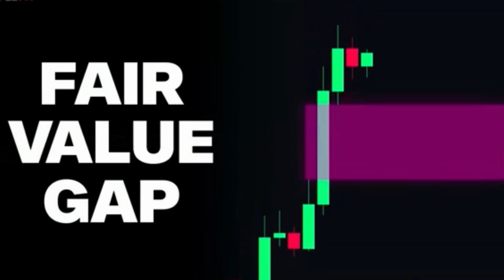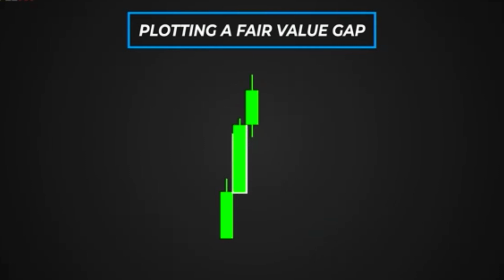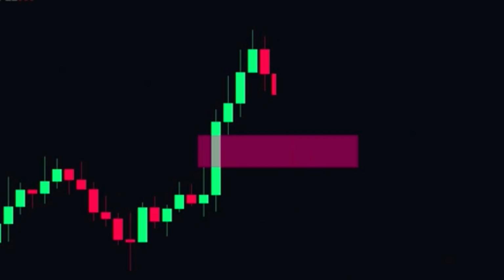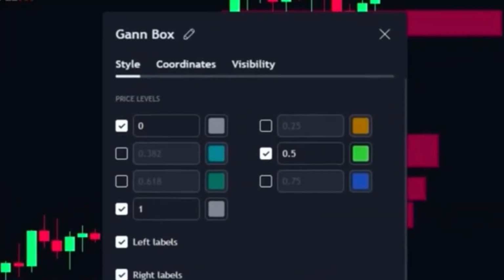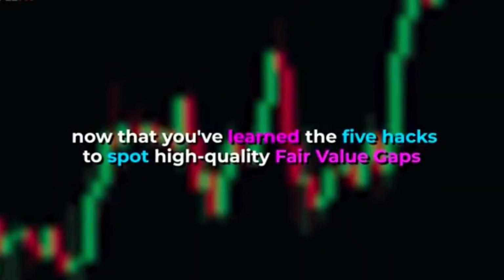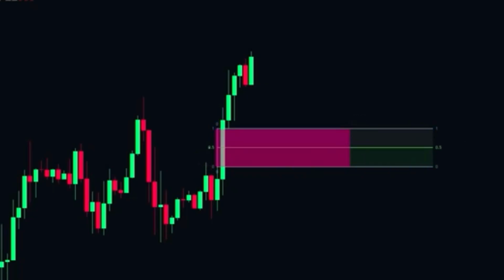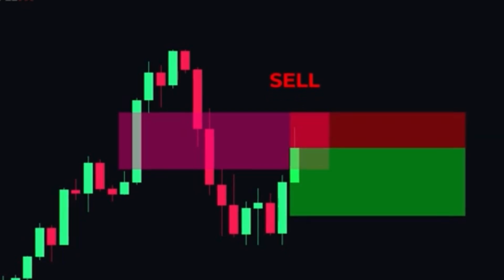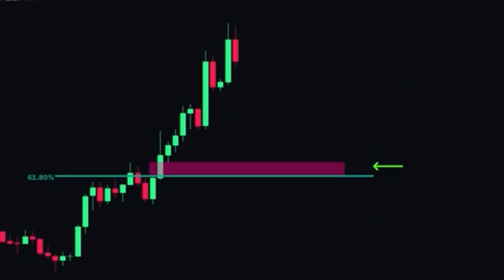Fair Value Gap (FVG) Explained: 3 powerful ￼Best Strategies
💁 Fair Value Gap (FVG), :-  one of the most powerful concepts in trading. In this video, I’ll reveal the secret hacks to help you spot which Fair Value Gaps have the highest chance of success. And as a bonus, I’ll also reveal the top three  trading strategies using the Fair Value Gaps, that I use to find consistent profits.